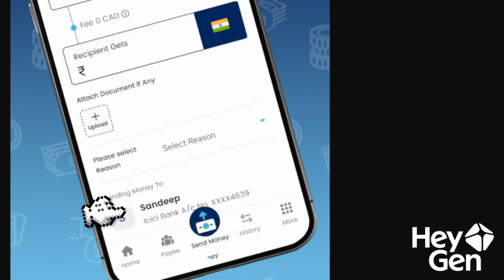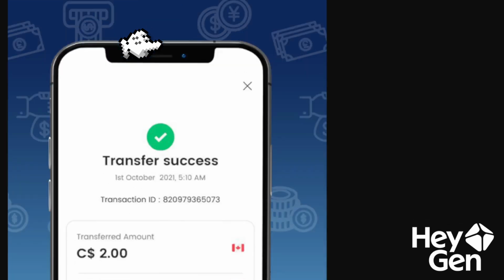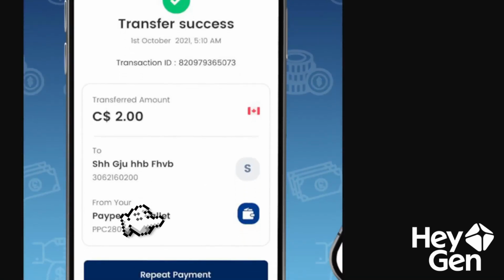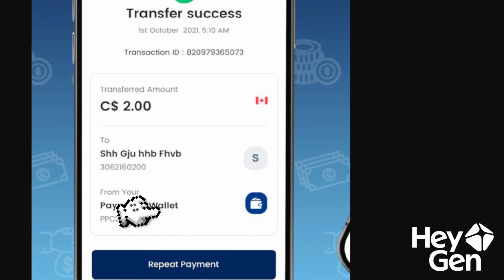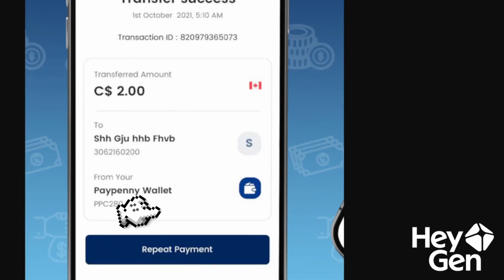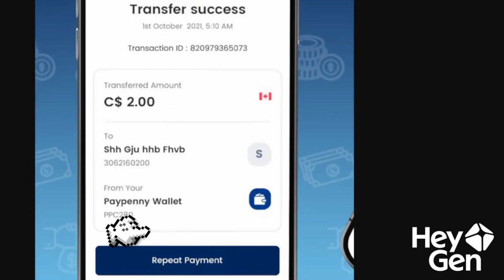How to SEND MONEY from CANADA to INDIA through PAYPENNY (Step by Step)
I teach you how to send money from Canada to India through Paypenny

In this video you will learn how to:
— how to send money from Canada to India through Paypenny
— send money from Canada to India using Paypenny
— transfer funds from Canada to India with Paypenny
— send money online from Canada to India via Paypenny
— best way to send money from Canada to India using Paypenny
— Paypenny Canada to India transfer explained
— how to use Paypenny for sending money to India
— send Canadian dollars to India through Paypenny
— make international transfers from Canada to India with Paypenny
— Paypenny money transfer from Canada to India